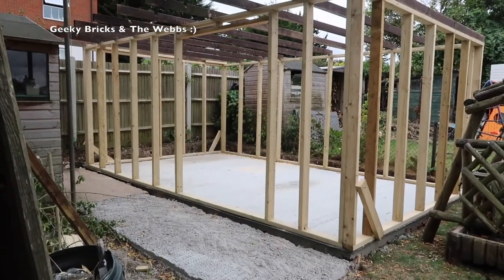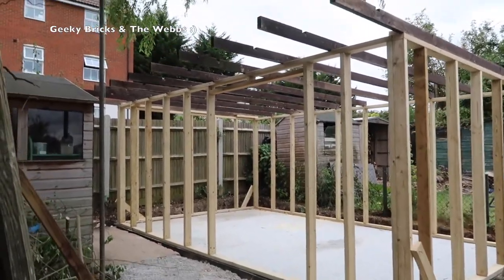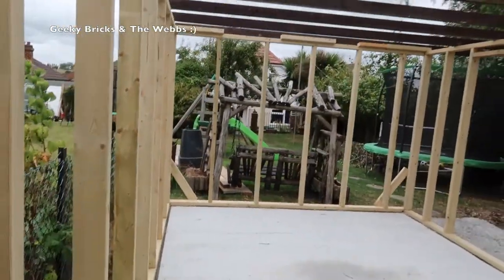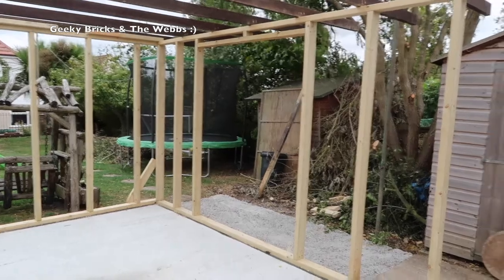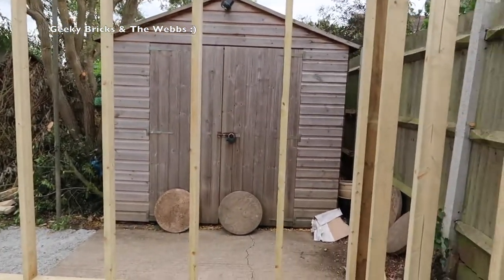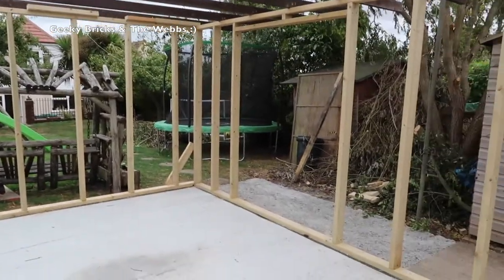Building My Lego Room - week 5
Building my Lego Room - part 5

Dave
Geeky Bricks :)